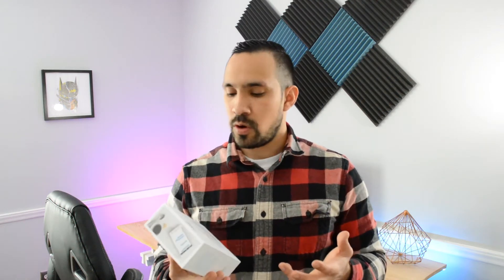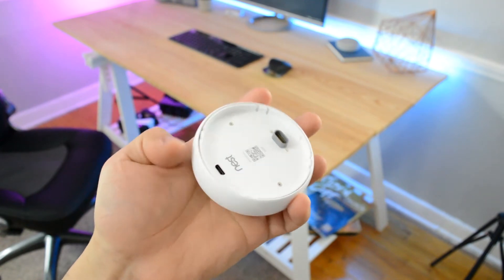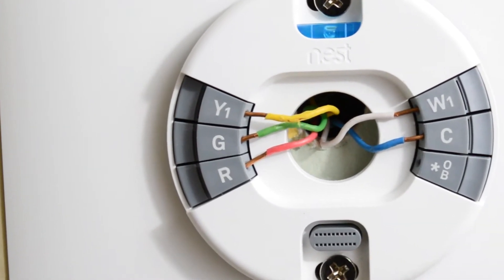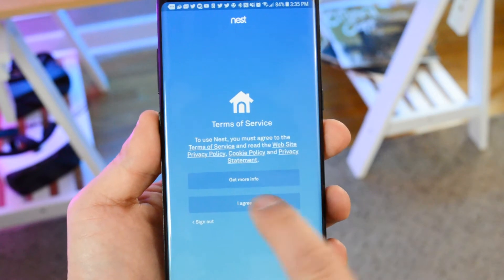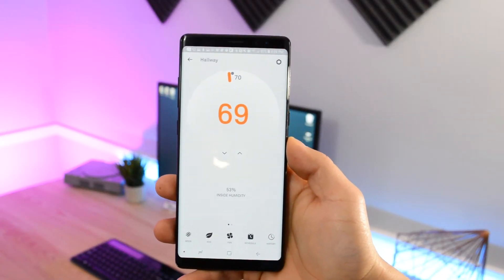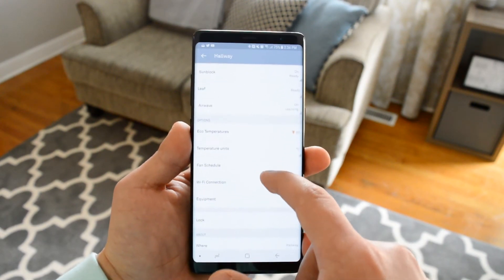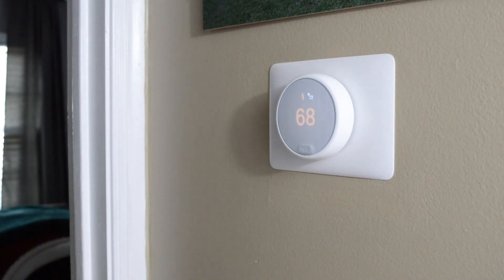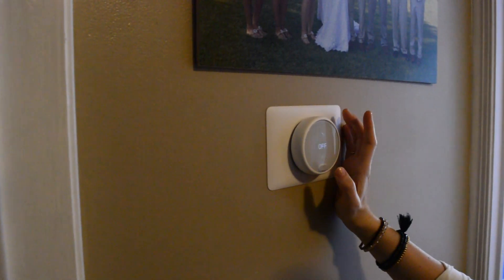Nest E Thermostat - Setup and First Impressions - Remotely control your thermostat!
So Nest came out with their newest member of the thermostat family, the Nest E.  Compared to the older brother, this is a cheaper alternative that performs almost the exact same features as the other Nest thermostats in the family.

With the Nest E you are able to control the temperature to your home from anywhere in the world which is pretty cool.  Not only can you control it directly from the thermostat but also your phone or even assistants like Google Home and Alexa.  With the smart thermostat, the Nest E is able to also save you energy because it is constantly trying to learn your patterns to adjust the temperature in your home accordingly.

In this video, I am setting up the Nest E as well as giving you my first impressions.